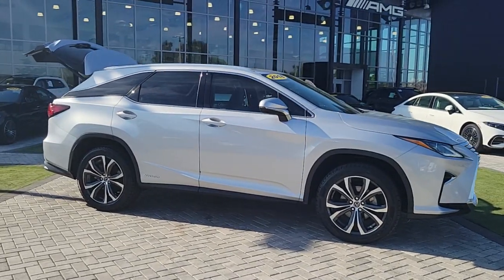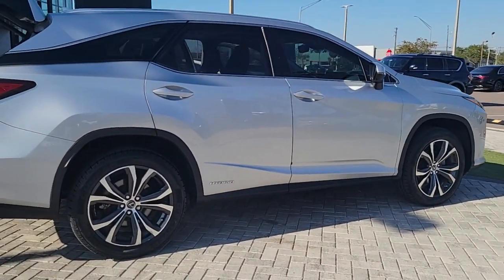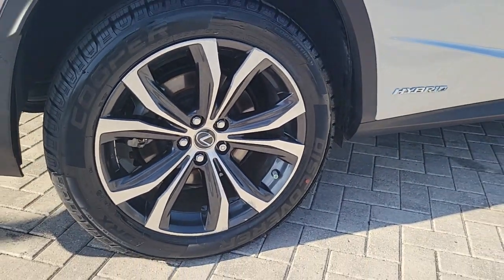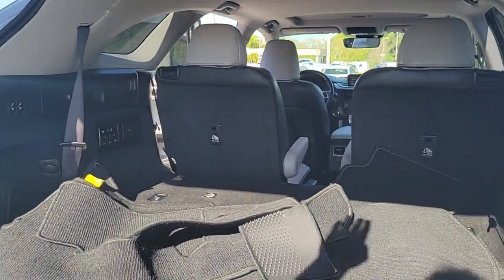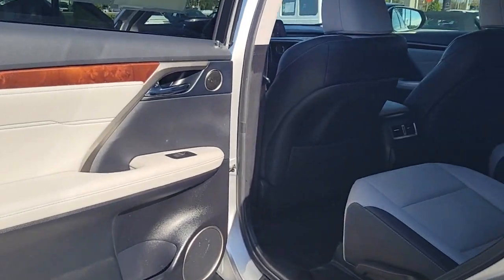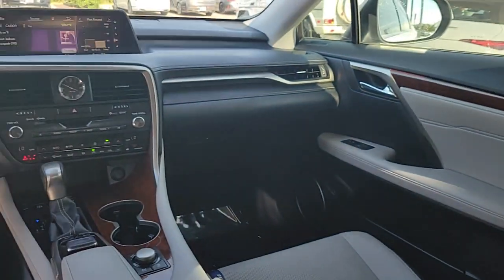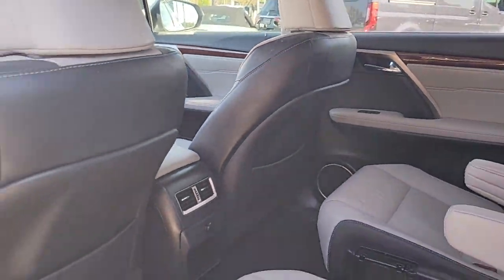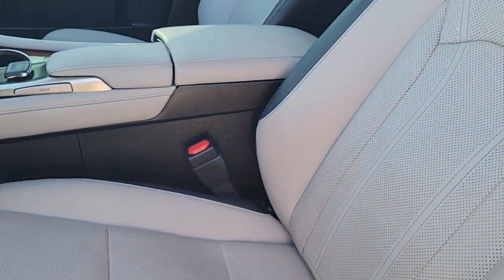2018 Lexus RX Tampa, Clearwater, St. Petersburg, Pinellas Park, Largo, FL 61P1344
Silver Lining Metallic Used 2018 Lexus RX 450hL available in Tampa, Florida at Crown Mercedes of St. Petersburg. Servicing the Clearwater, St. Petersburg, Pinellas Park, Largo, FL area.

8302 US Hwy 19 N

CARFAX One-Owner. Clean CARFAX. Certified. 1-OWNER CLEAN CARFAX! CROWN CONFIDENCE GUARANTEE! BLUETOOTH BACKUP CAMERA SIRIUSXM NAVIGATION BLIND SPOT ALERT PARKING SENSORS LEATHER TRIM HEATED SEATS VENTILATED SEATS VERY HARD TO FIND. LITERALLY LESS THAN 3 DOZEN USED WITHIN 2000 MILES! LOADED RX450hl WITH ALL THE OPTIONS. BLIND SPOT MONITOR W/REAR-CROSS TRAFFIC BRAKING & INTUITIVE PARK ASSIST 20 SPLIT 5-SPOKE DARK SILVER ALLOY WHEELS TOUCH FREE REAR POWER DOOR HEATED & VENTILATED FRONT SEATS 12.3 NAVIGATION SYSTEM WITH PREMIUM AUDIO PREMIUM PACKAGE W/WOOD INTERIOR TRIM & PANORAMA ROOF WOOD/LEATHER HEATED STEERING WHEEL. ONE OWNER CLEAN CAR FAX TOO! 12.3 Navigation System 20 Wheels Blind Spot Monitor w/Rear Cross Traffic Alert Heated & Ventilated Front Seats (HS) Heated Leather Steering Wheel Panoramic View Monitor w/Blind Spot Monitor Premium Heated Wood Steering Wheel Premium Package Tilt & Slide Sun/Moon Roof Touchless Power Back Door Wheels: 20 High Gloss Wood Door Trim.brbrbrCertification Program Details: **CROWN CONFIDENCE PLAN USED CAR GUARANTEEbrSilver Lining Metallic 2018 Lexus RX 450hLbrbrAwards:br * 2018 KBB.com Best Resale Value Awards * 2018 KBB.com Brand Image Awards * 2018 KBB.com 10 Most Awarded BrandsbrbrCrown Eurocars has been awarded the Dealer of the Year for 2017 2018 and 2019 from Dealer Rater for our high standards of Customer Service. We achieved a 4.9 rating with over 1800 consumer reviews. Crown Eurocars researches the market on a daily basis to provide the best price upfront. All prices plus sales tax tag and titling and dealer service fee of $999.00 which represents cost and profits to the selling dealer for items such as cleaning inspecting adjusting new vehicles and preparing documents related to the sale.